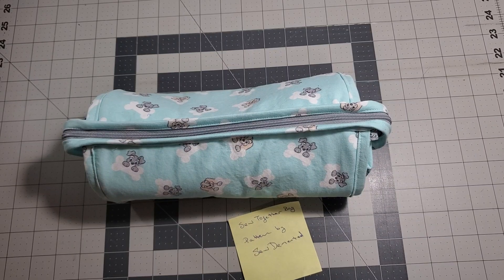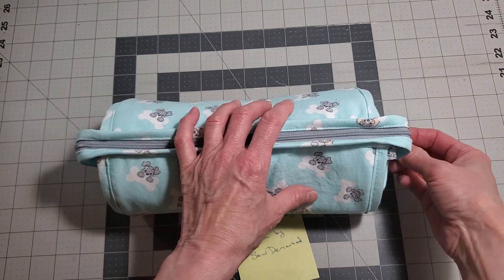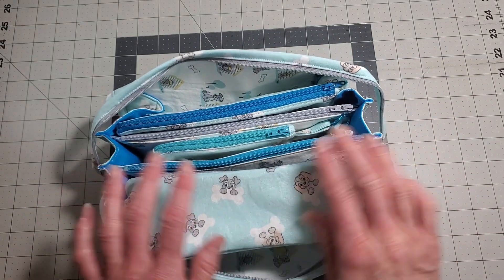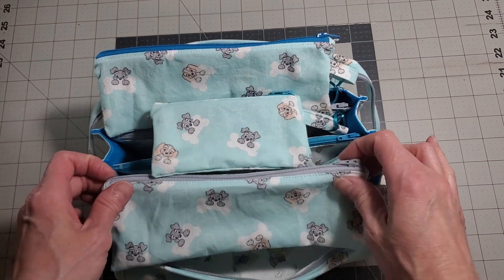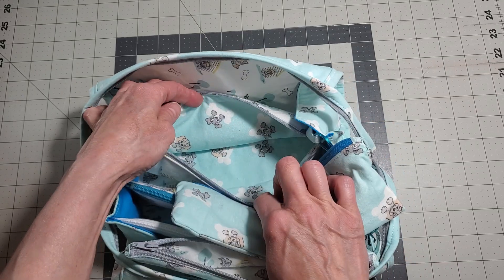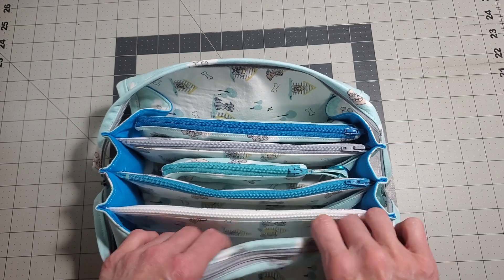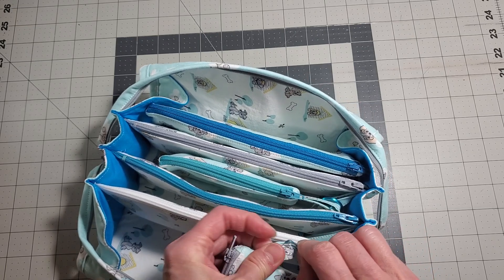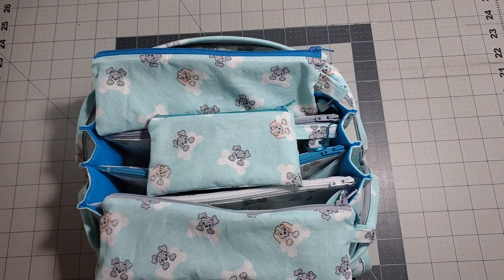20240414 Zipper Pouch Gift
Hi.  Just a little add-on to the Sew Together Bag gift I made for my sister.